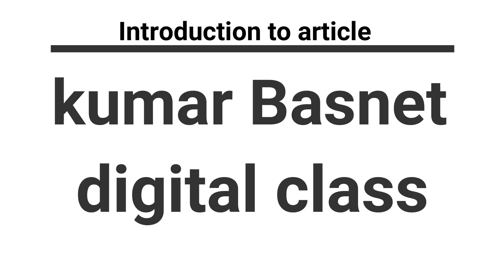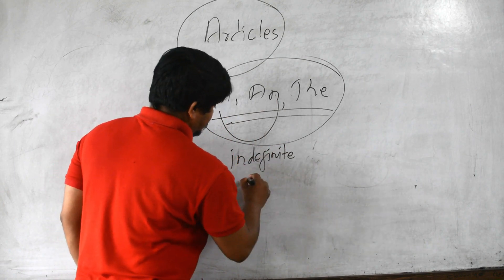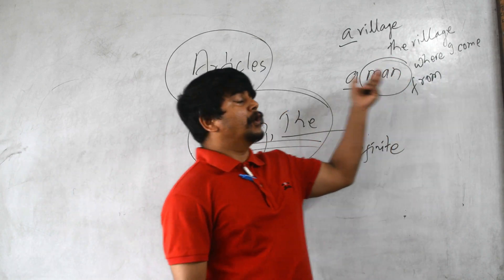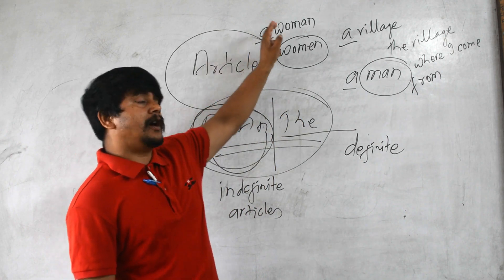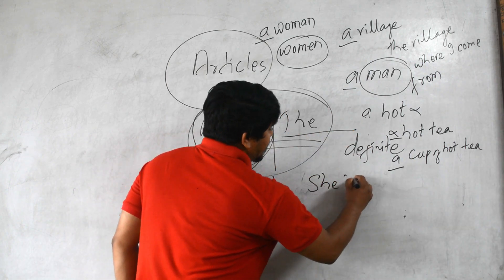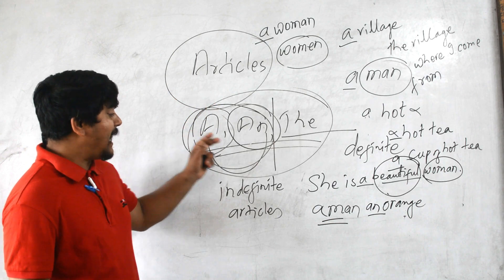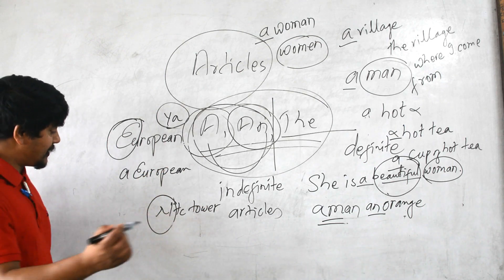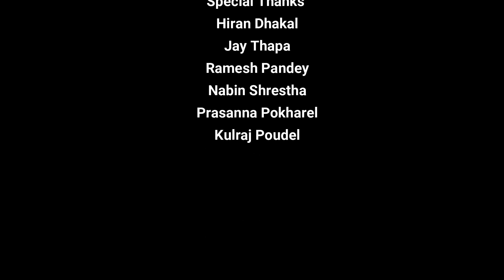Introduction to articles by kumar Basnet sir